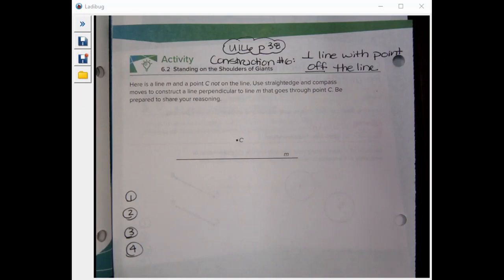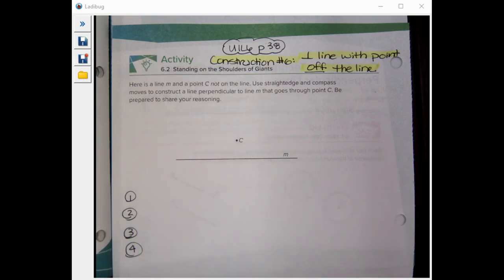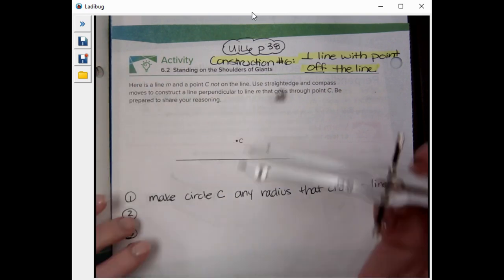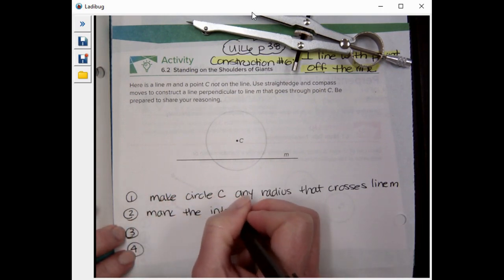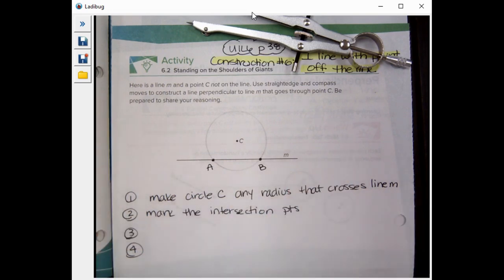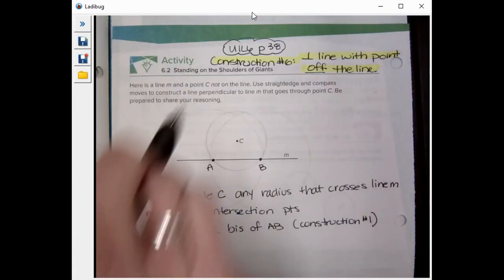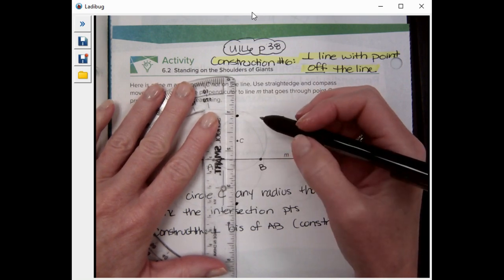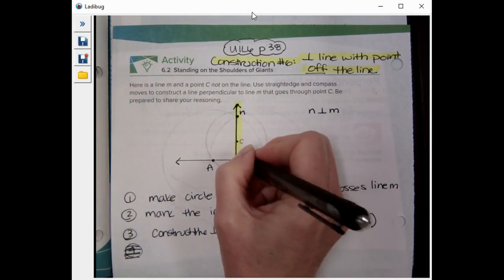U1L6 notes part 1 - construction #7 perpendicular line with point off line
EDIT - the video says this is construction construction6 please change to #7 perpendicular line with point off line